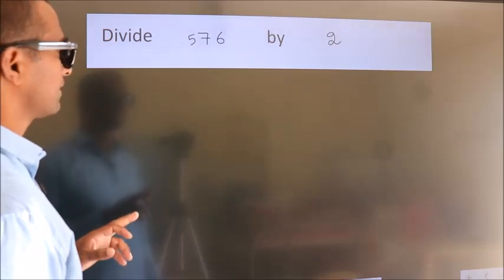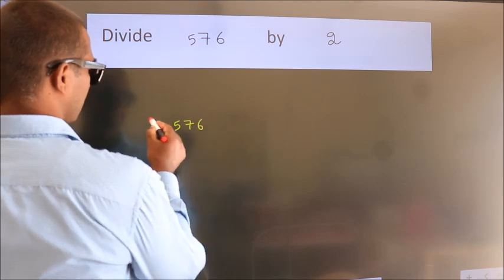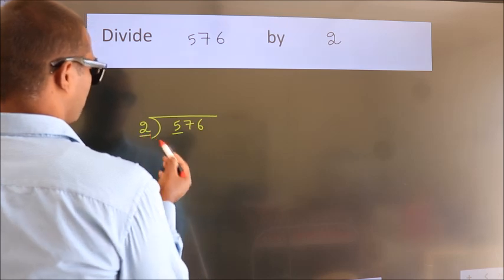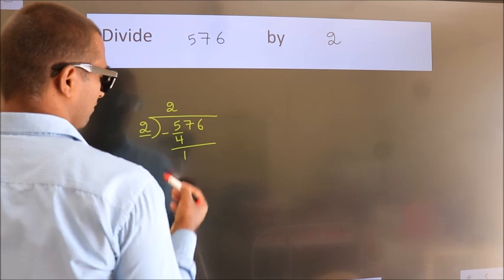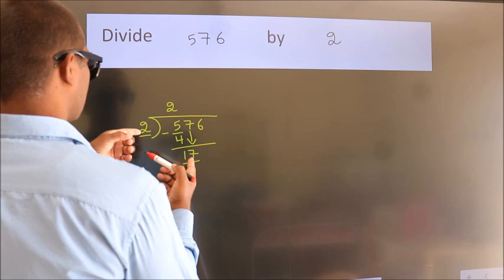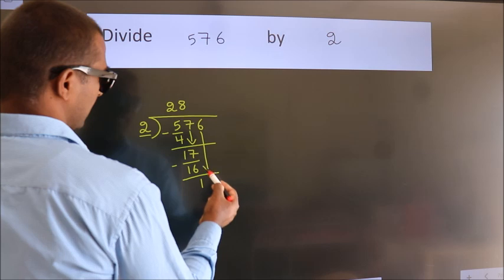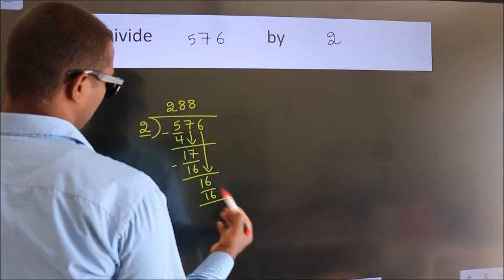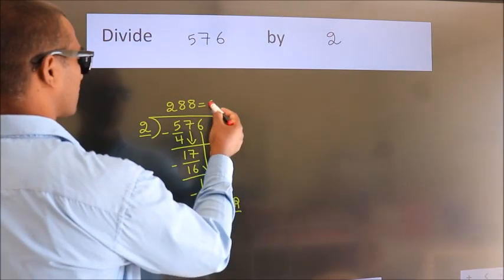Divide 576 by 2